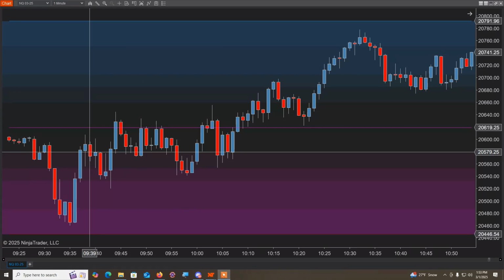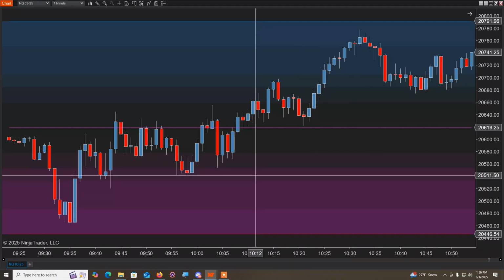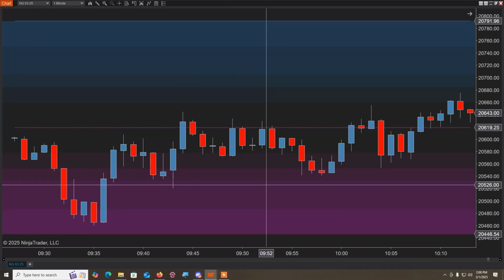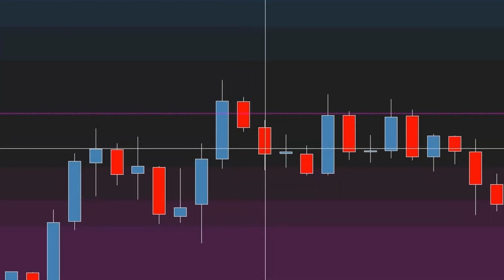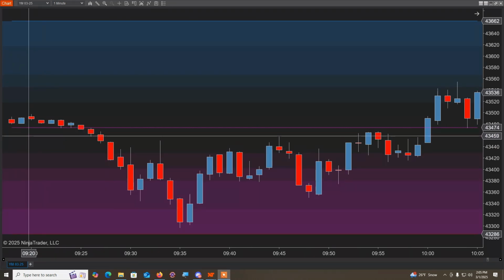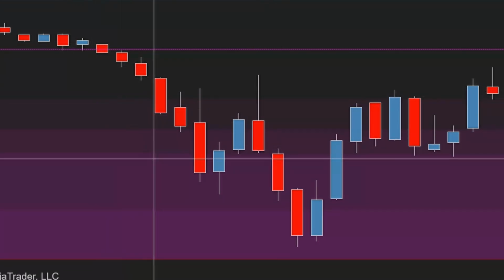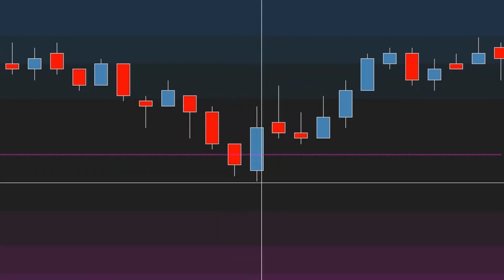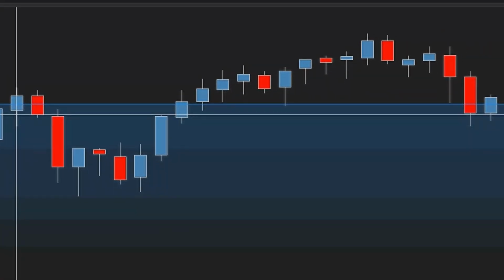📊 The Ultimate Trading Strategy: 🚀 Aggressive vs. 🛡️ Conservative Approaches Explained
📊 Learn to Identify Key Institutional Levels Before the US Session Opens!

Discover how to spot key levels in 6 major markets before the US trading session begins. These levels are highly attractive to price movements and are closely watched by institutions.

✅ Why These Levels Matter:
🔹 Institutions target these levels, increasing their probability of being hit.
🔹 Trade with confidence, knowing where price is likely to move.
🔹 Improve consistency by aligning your strategy with market movers.